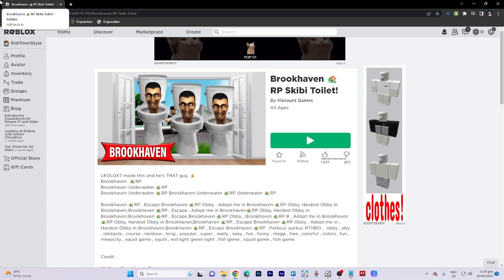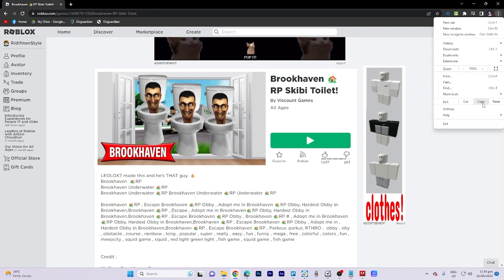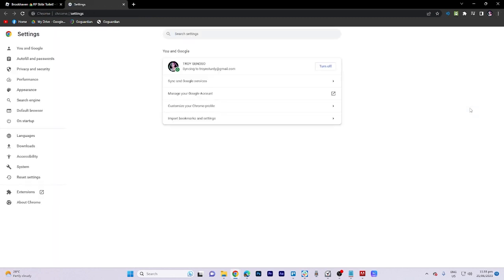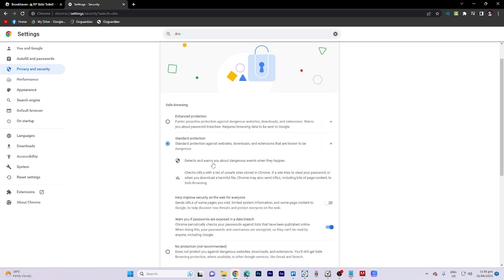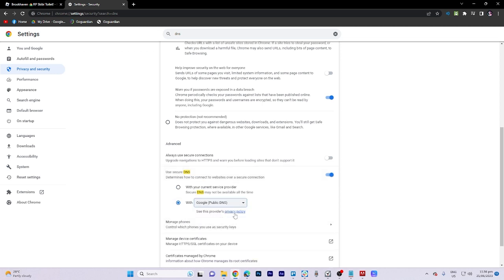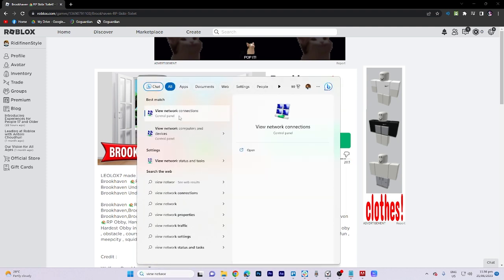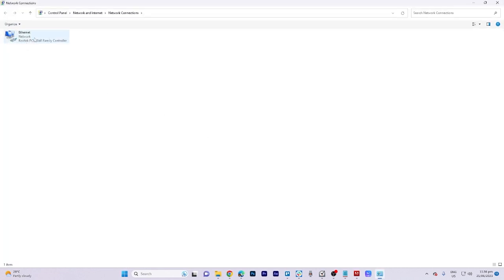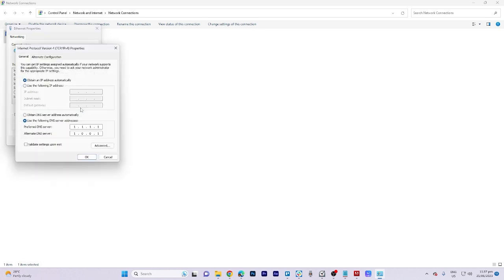How to Fix Roblox Assets Not Loading (Problem Solved)